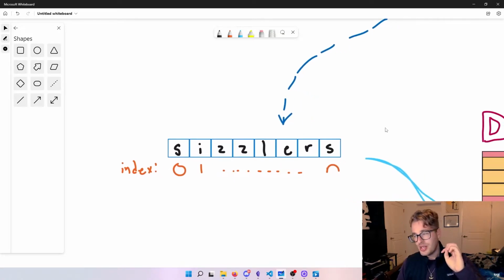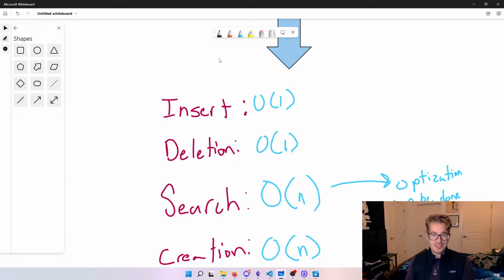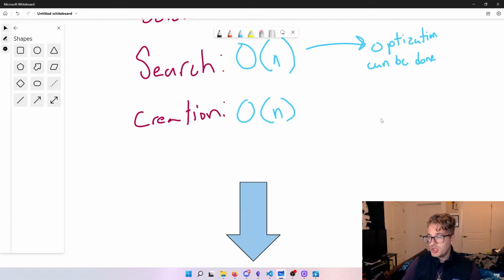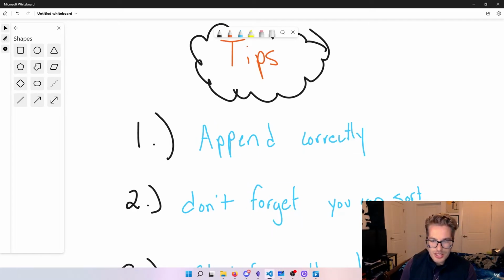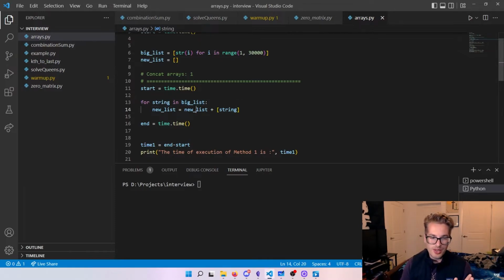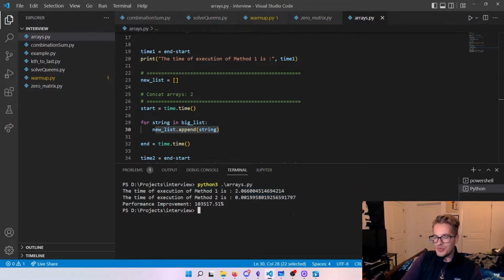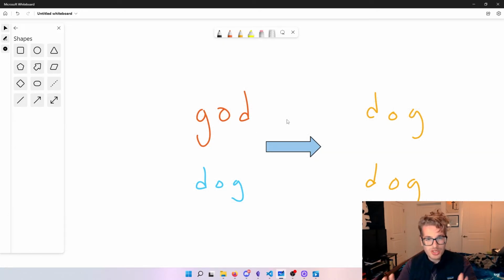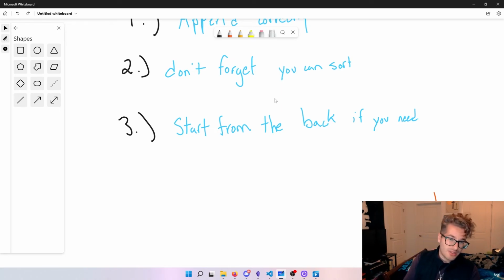Interview Essentials | Arrays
Need a quick review on arrays? This video will explain the concepts you need to know for upcoming interviews.